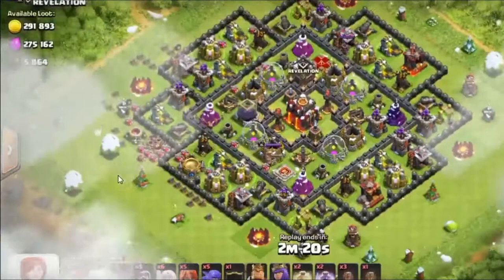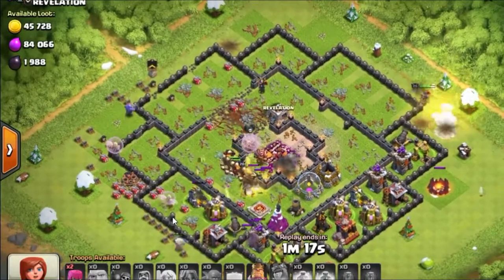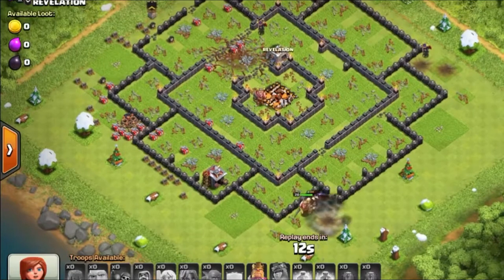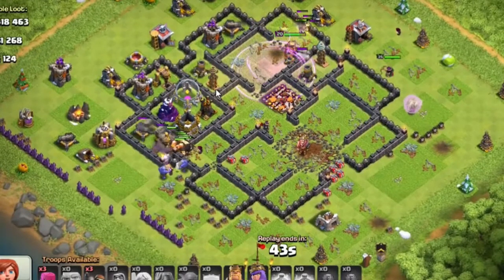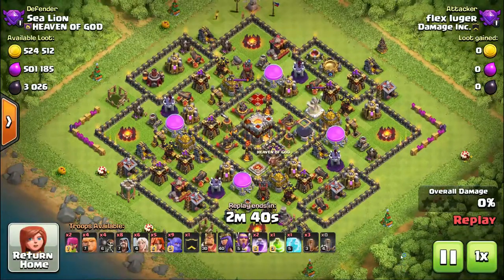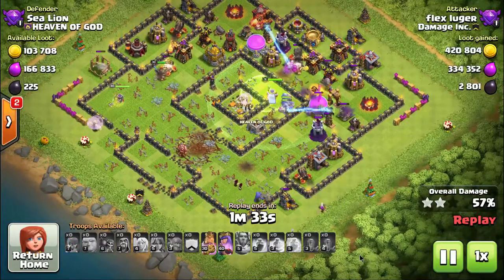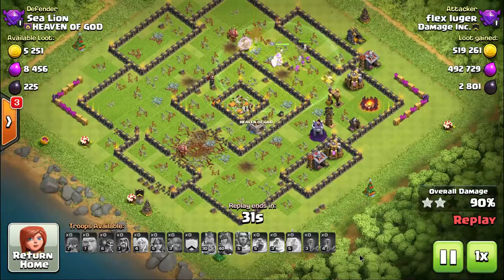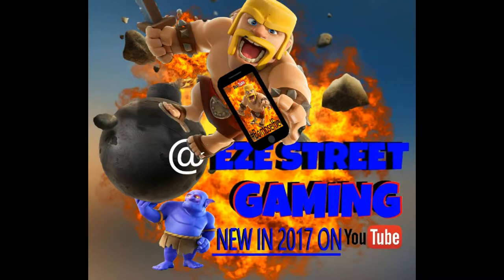Clash of Clans | The Fury of Flex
Here are a few great looks at the FLEX attack that is the prelude to the Bitch Slap that is now so popular. You can't imagine how happy we are that only a limited number of players use this attack!

If you found this video on You Tube come see the rest of them on the